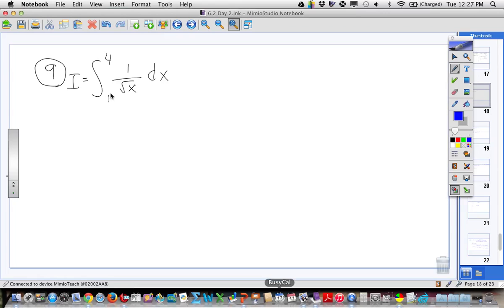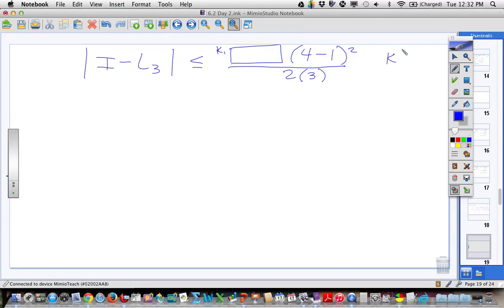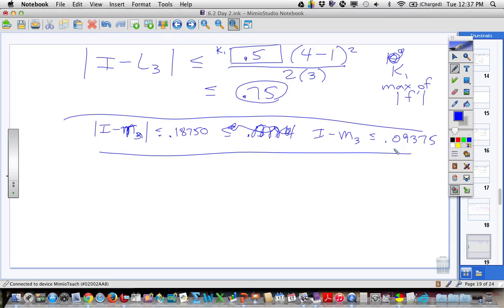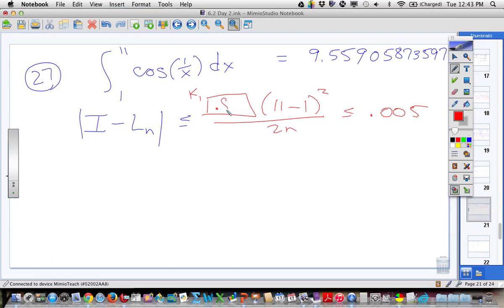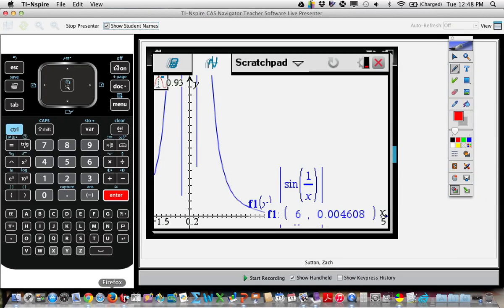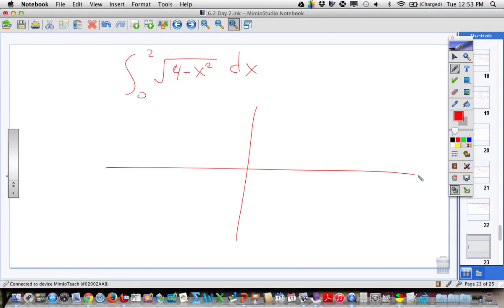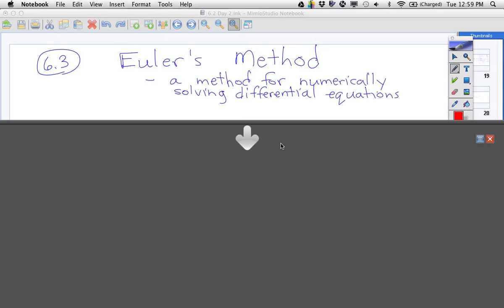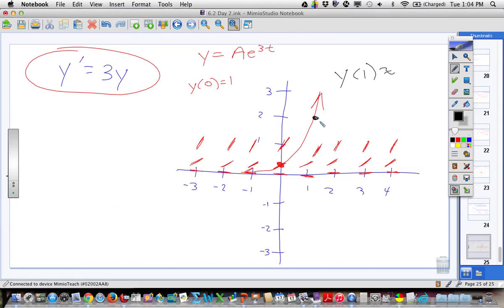Mar. 17 Class Video